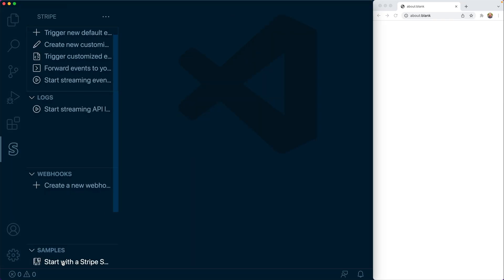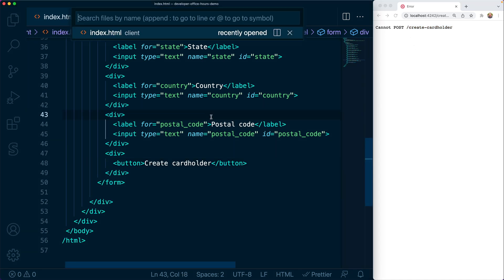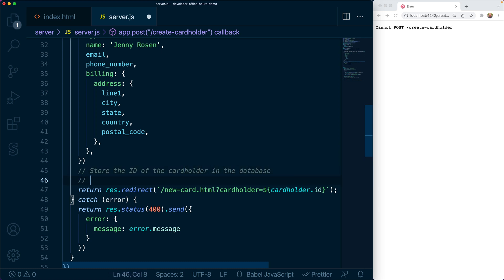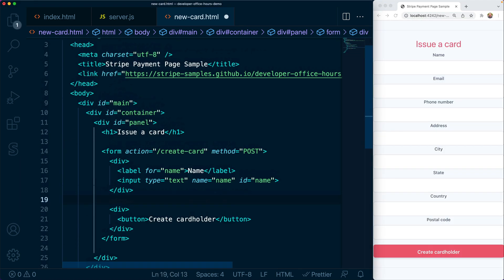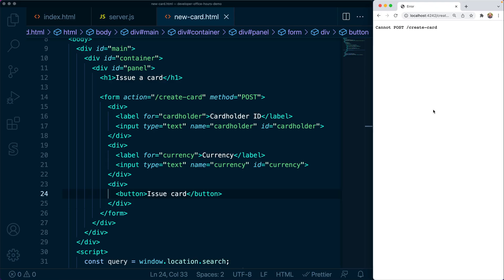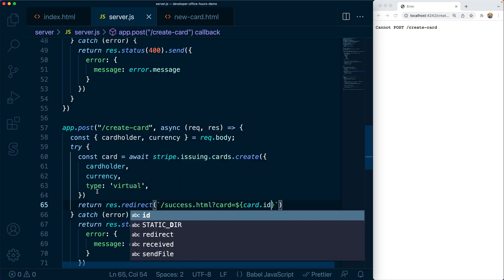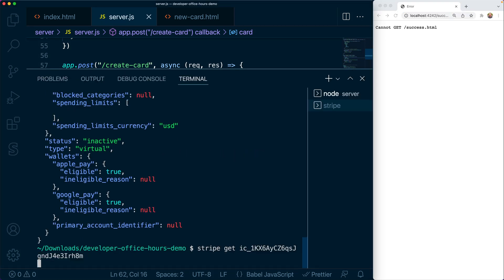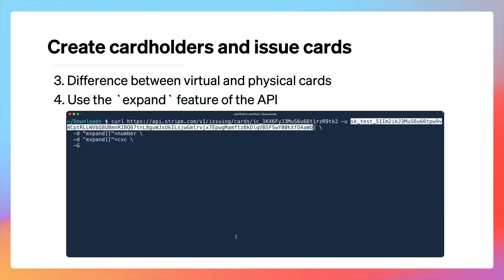Create cardholders and issue cards with Stripe Issuing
Stripe Issuing lets you to create, manage, and distribute virtual and physical cards programmatically. You can create set spending limits, control expenses, set allowed business type, designate virtual cards for one-time or multiple uses.

In this episode, Stripe developer advocate CJ Avilla, demonstrates how easy it is to create a new cardholder and issue them a card.

00:00 Introduction
00:35 Install the code template with the Stripe for VSCode extension
01:00 Create a cardholder routes
02:51 Using the Stripe CLI to retrieve the cardholder information
03:04 Create the card form
04:10 Create a server endpoint to issue a card
06:29 Recap